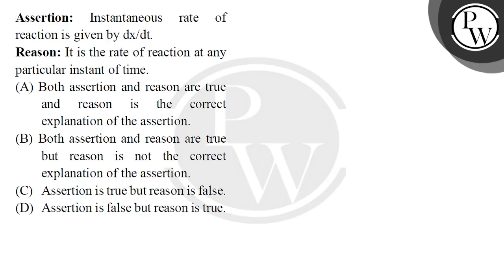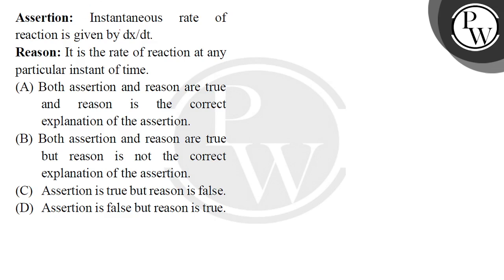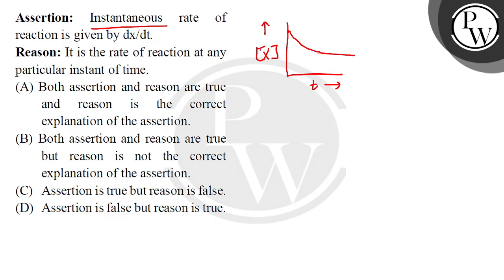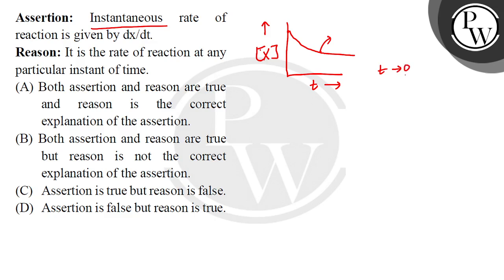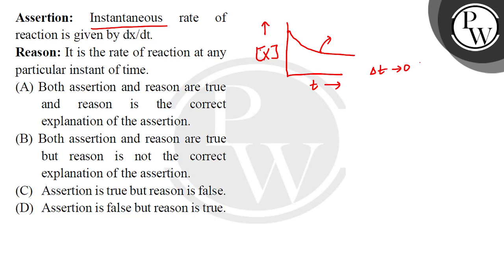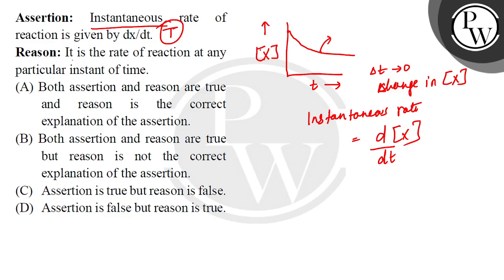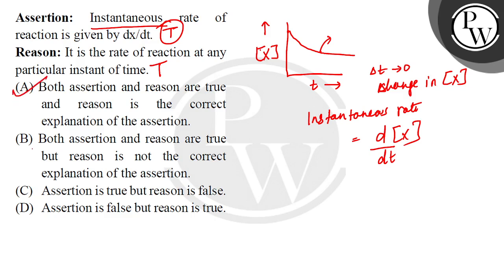Assertion: Instantaneous rate of reaction is given by dx/dt.Reason: It is the rate of reaction a....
Assertion: Instantaneous rate of reaction is given by dx/dt.Reason: It is the rate of reaction at any particular instant of time.